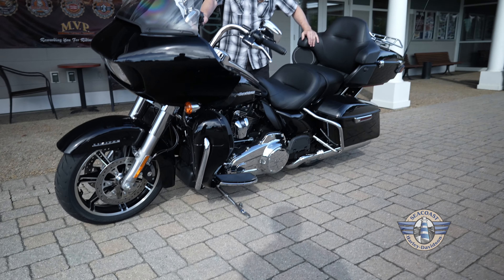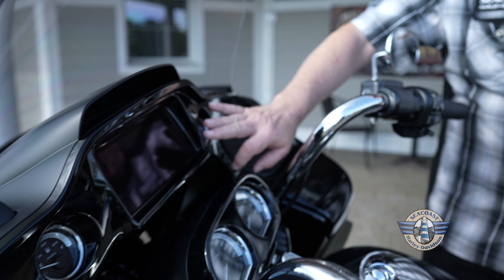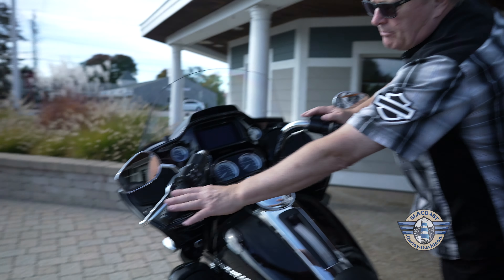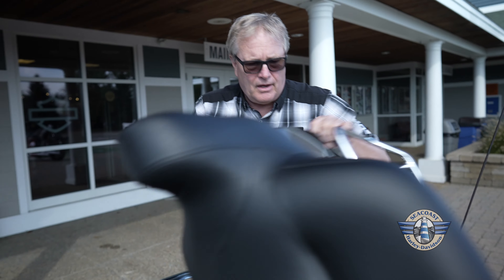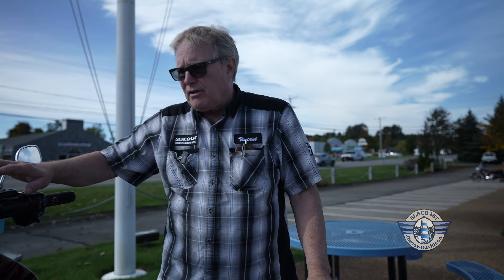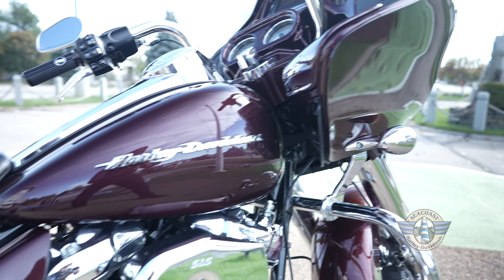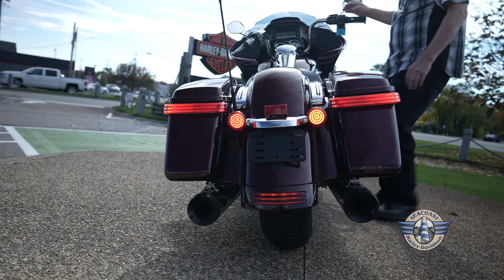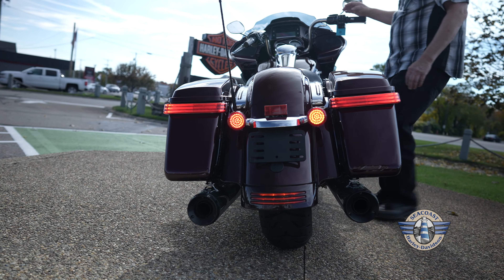Talking Road Glides With Vincent! 👍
Vincent shows us three beautiful Harley-Davidson Road Glide options